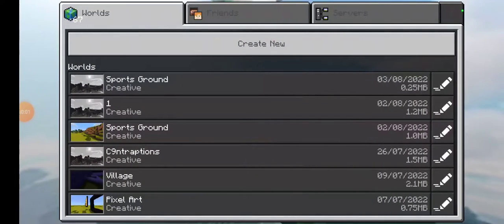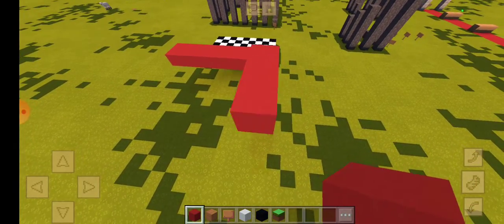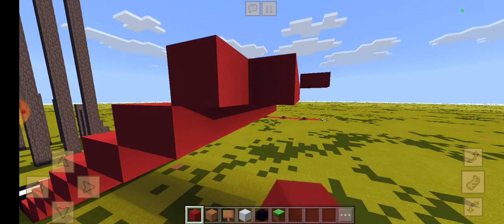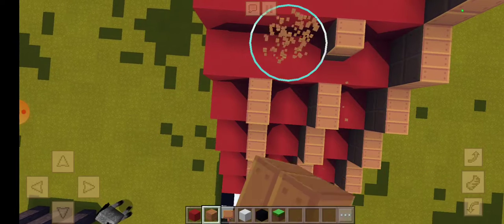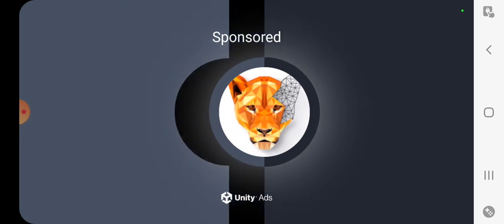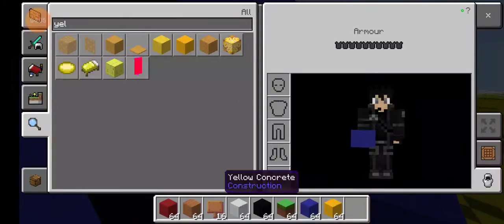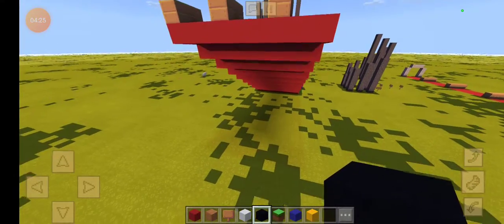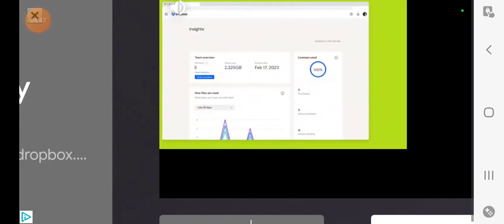Race Hill (pt2)